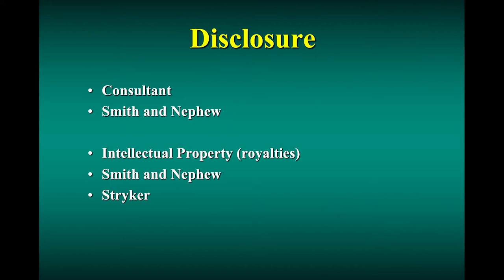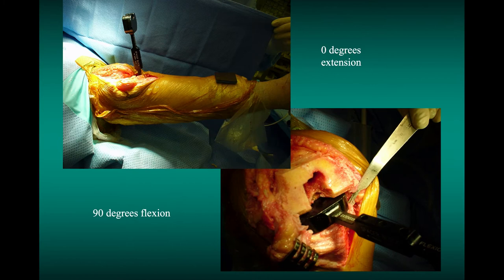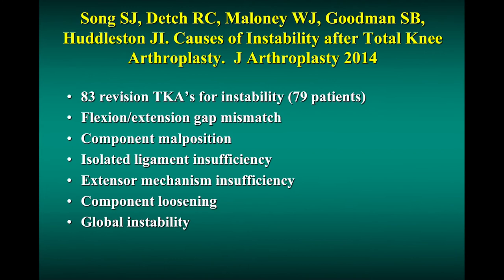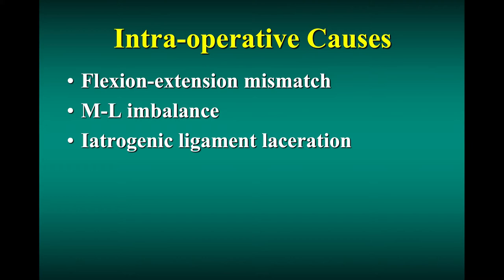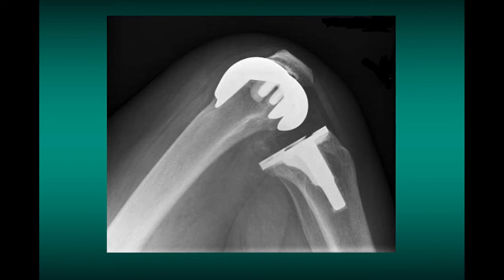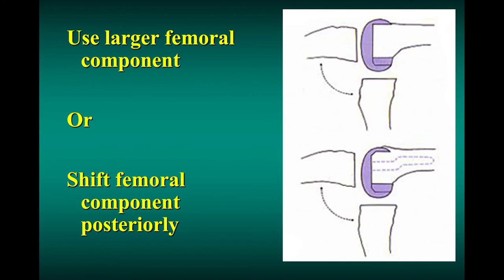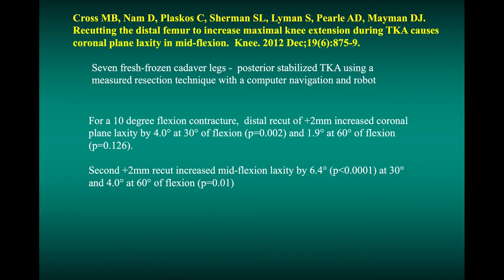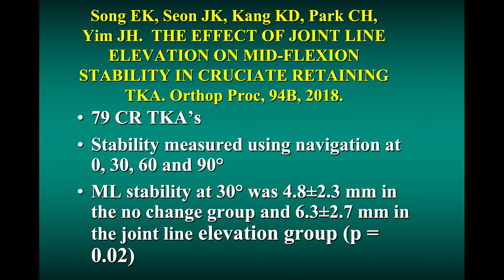53rd ANN. VERNE T. INMAN LECTURE II: Diagnosis,Treatment of Instability in Total Knee Arthroplasty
53rd ANN. VERNE T. INMAN LECTURE II: Diagnosis,Treatment of Instability in Total Knee Arthroplasty (Michael Ries, MD)